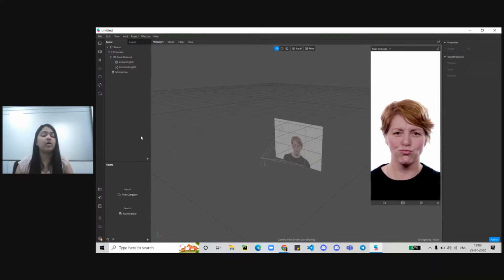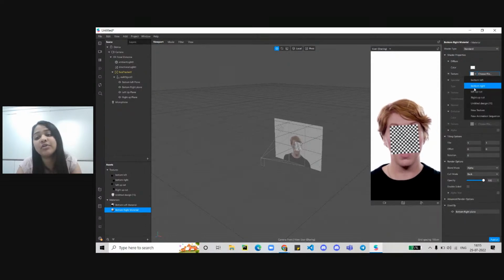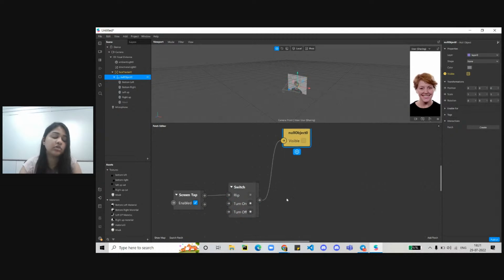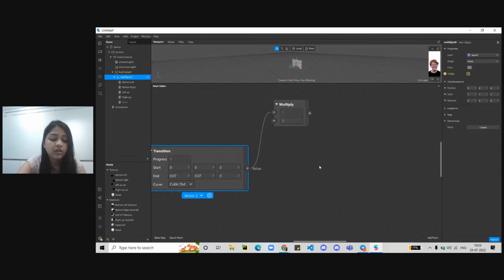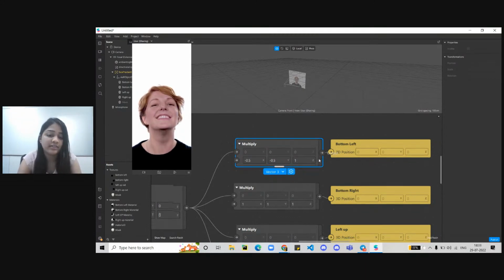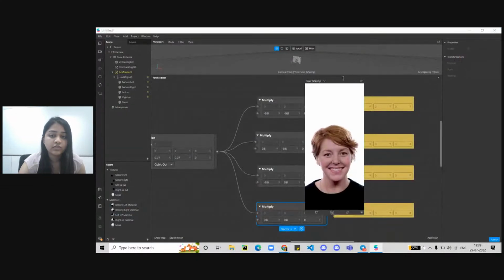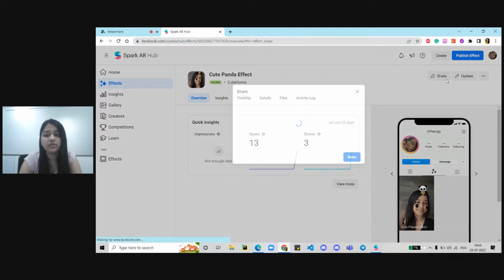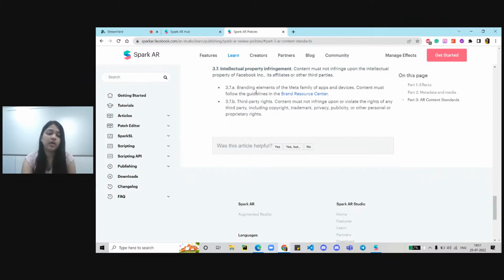AR Workshop 2 - Coimbatore Institute of Technology